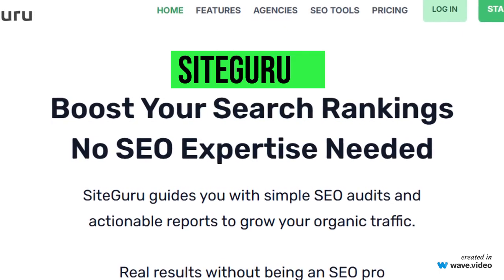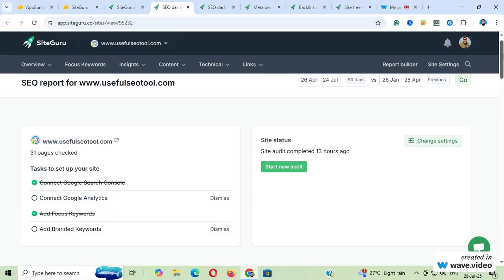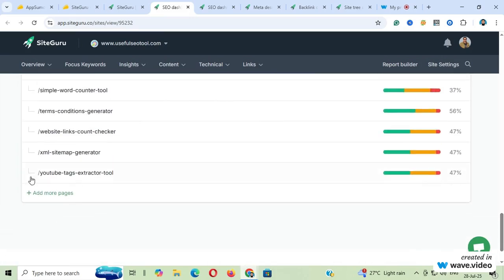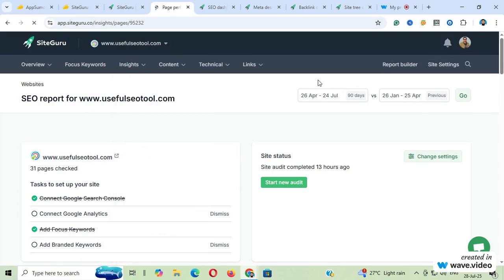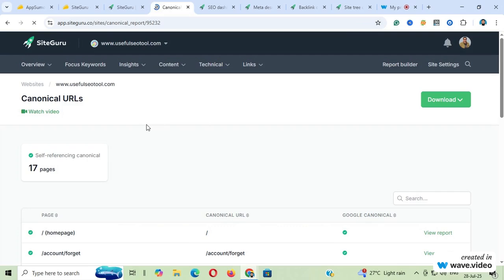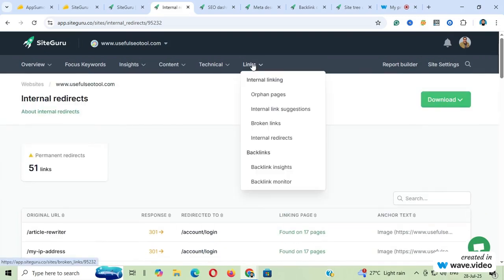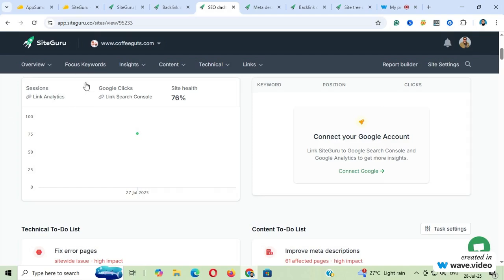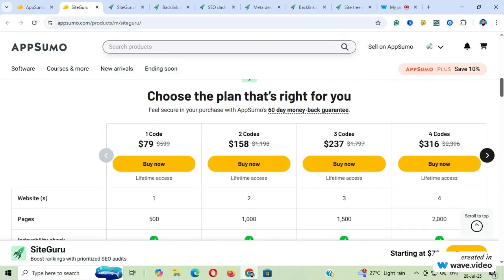SiteGuru Powerful SEO Audit Tool for Website Health & Optimization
SiteGuru is a powerful SEO audit tool that scans your entire website, identifies SEO and technical issues, and gives you clear, actionable steps to boost your rankings. Ideal for marketers, agencies, and website owners seeking improved SEO without complex tools.